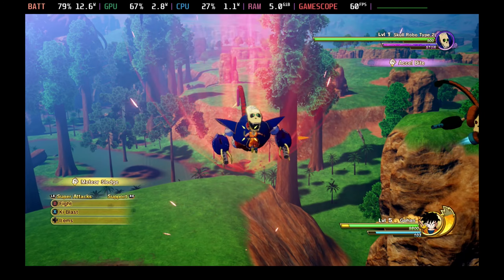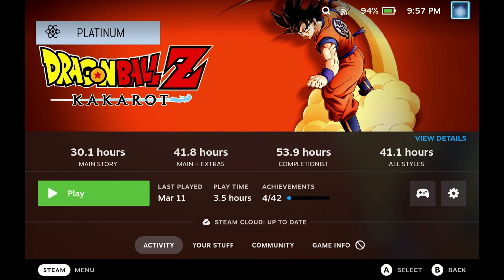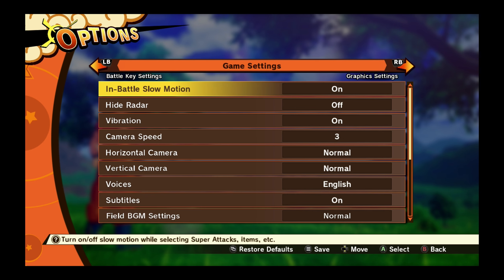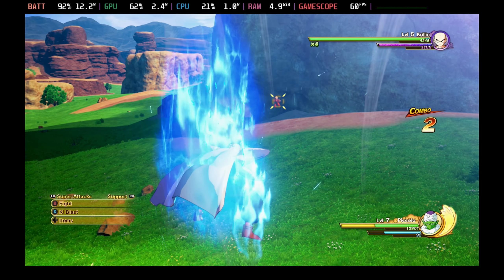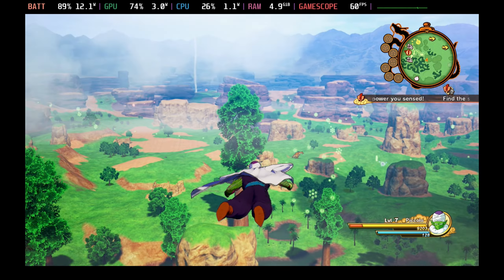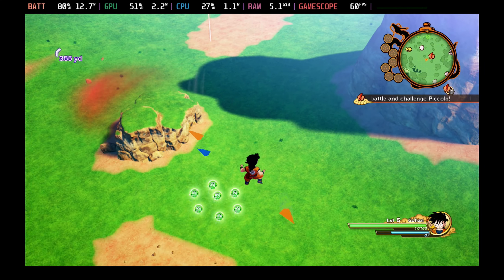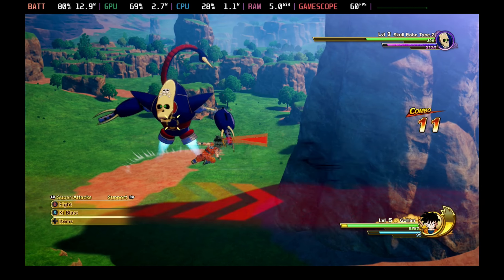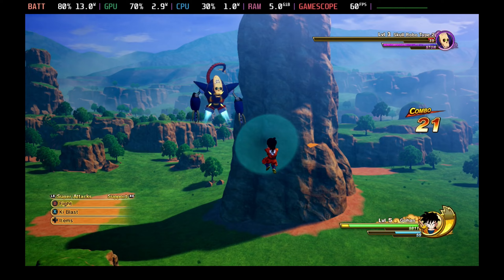Dragon Ball Z Kakarot - Steam Deck Gameplay - Steam OS - Should be verified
Why is Dragon Ball Z Kakarot unsupported on Steam Deck? It should be verified. Huge thanks to Bandai Namco UK for providing a Steam key so we could test this one out properly.